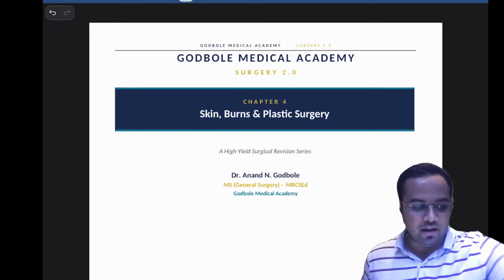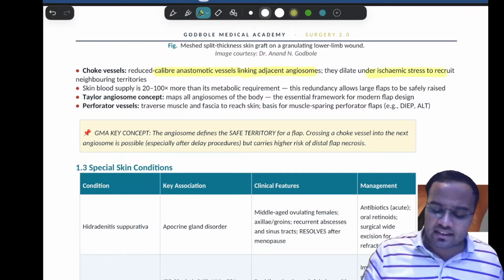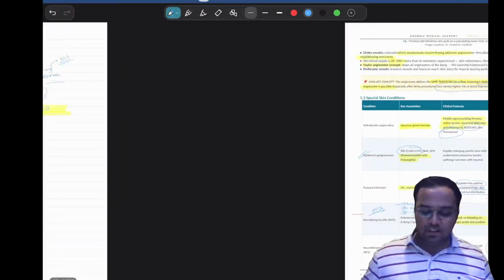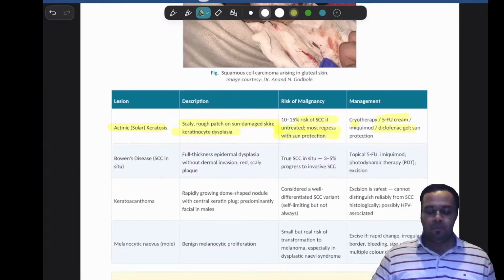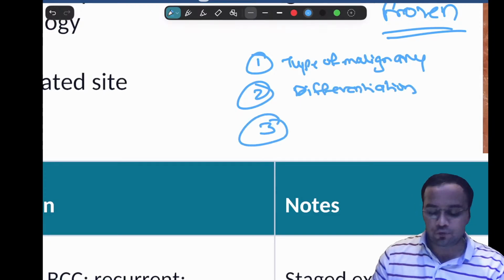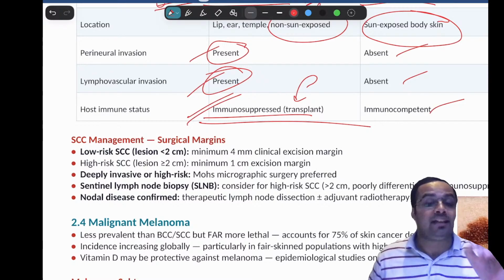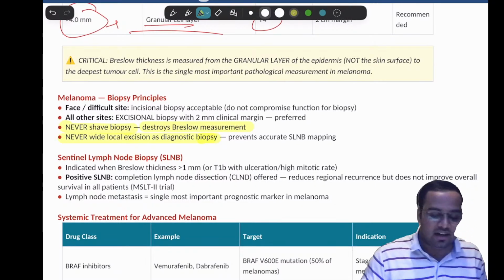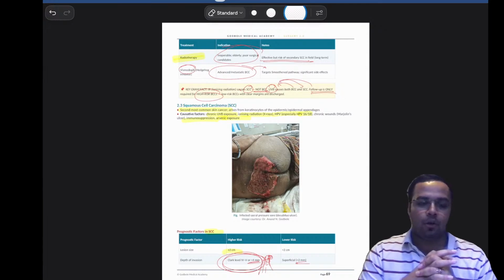Benign Skin Disorders & Skin Malignancies - Plastic Surgery Part 1 | Surgery 2.0 Lecture 8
📕 SURGERY 2.0, the book, is now available.

Plastic Surgery, Part 1. The skin itself, its layers, its functions and the angiosome concept that makes flaps possible, then benign lesions and the syndromes hiding behind them, and the three skin malignancies in full: basal cell, squamous cell and melanoma, with margins, sentinel node biopsy and immunotherapy.

Chapters
00:00 Stream start
04:00 Welcome
05:00 Beginning plastic surgery
06:00 Graft or flap, the core definitions
07:00 Functions of skin, the antimicrobial barrier
08:00 Parkland's formula, a question for the chat
09:00 Sensation and protective reflexes
10:00 UVB and skin malignancy
11:00 Radiation exposure and risk
12:00 Layers of the epidermis
13:00 Angiosomes
14:00 Raising a flap within an angiosome
15:00 The skin's reserve blood supply
16:00 Checking supply before raising a flap
17:00 Hidradenitis and topical treatment
18:00 A case from casualty
19:00 Melaena and the underlying cause
20:00 Why physicians refer these to surgery
21:00 Ulceration from systemic sepsis
22:00 Frozen section during debridement
23:00 Neurofibromatosis and optic nerve gliomas
24:00 Gardner syndrome and the APC mutation
25:00 Naevi and congenital lesions
26:00 Approaching any skin lesion
27:00 ABCDE, asymmetry and border
28:00 Dysplasia within the epidermis
29:00 Non-specific erythema
30:00 Why patients present late
31:00 Carcinoma in situ, Bowen's disease
32:00 How squamous cell carcinoma forms
33:00 Keratoacanthoma versus squamous cell carcinoma
34:00 Actinic keratosis and sun protection
35:00 Topical 5-FU and photodynamic therapy
36:00 Dysplastic naevus syndrome
37:00 Progression and radical resection
38:00 Basal cell carcinoma, where it appears
39:00 Nodular basal cell carcinoma
40:00 Pearly rolled edges and telangiectasia
41:00 Poorly differentiated, aggressive variants
42:00 Incisional versus excisional biopsy
43:00 How to take the biopsy
44:00 Decisions during the operation
45:00 High-risk features
46:00 Planning the surgery
47:00 When simple excision is enough
48:00 Mohs micrographic surgery
49:00 Adjuvant therapy
50:00 Follow-up for high-risk basal cell carcinoma
51:00 Chemotherapy in advanced disease
52:00 HPV, warts and vaccination
53:00 Well-differentiated squamous cell carcinoma
54:00 Excision, and when it is not feasible
55:00 Margins, one centimetre or four millimetres
56:00 Lymph node dissection
57:00 Why basal cell carcinoma rarely metastasises
58:00 Malignant melanoma, less common, more lethal
59:00 Superficial spreading melanoma
1:00:00 Breslow depth and the lymph node
1:01:00 What not to miss
1:02:00 Excision margins by depth
1:03:00 Margins at one and two millimetres
1:04:00 Never do a shave biopsy
1:05:00 Sentinel lymph node biopsy
1:06:00 BRAF and adjuvant drugs
1:07:00 Prognosis and the drugs to know
1:08:00 The two dyes for sentinel node mapping
1:09:00 Avoiding radical neck dissection
1:10:00 Immunotherapy, the checkpoint idea
1:11:00 The principle of immunotherapy
1:12:00 Isolated limb infusion
1:13:00 TACE and the parallel with liver tumours
1:14:00 Closing, burns and flaps next

A free surgery revision series for MBBS final year, MS/DNB General Surgery, NEET SS, INI-SS and MRCS candidates, wherever in the world you are studying. We go through my book SURGERY 2.0 one chapter at a time: concept first, then classification, then what it actually looks like on the ward, then what genuinely changes management.

A personal note: SURGERY 2.0 grew out of my three years of MS General Surgery residency at BJGMC & Sassoon General Hospital, Pune. These days I teach from Pune and from Tokyo, Japan 🇯🇵, and the classes carry on. I still read your comments and messages myself, so if anything in this lecture is unclear, ask below and I will answer it or take it up in the next class.

Educational content for medical students and postgraduates. Not a substitute for standard textbooks or clinical judgement.

Dr. Anand N. Godbole
Robotic GI & HPB Surgeon
Pune, India 🇮🇳 · Tokyo, Japan 🇯🇵
MRCS (Edinburgh) · Author, SURGERY 2.0